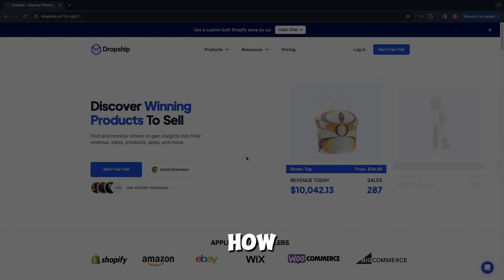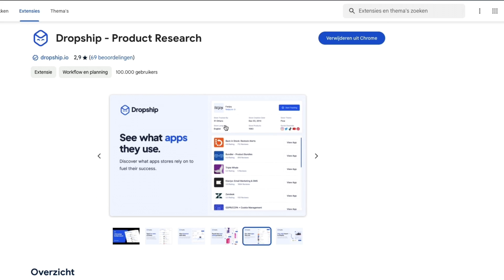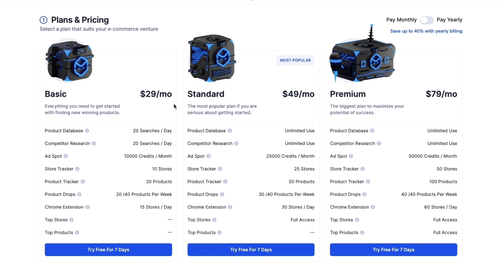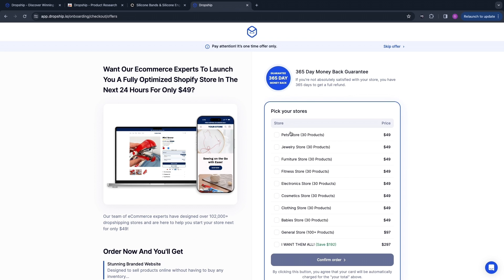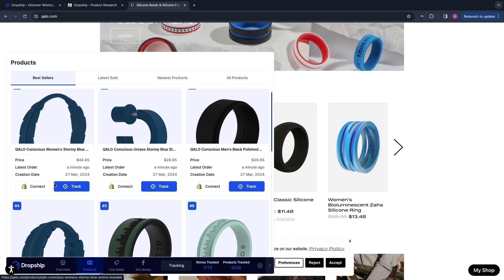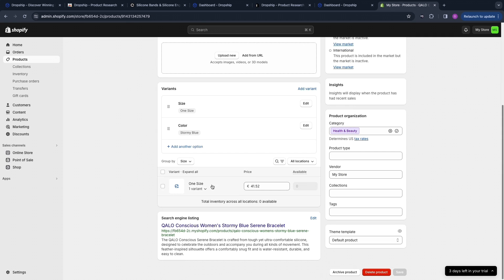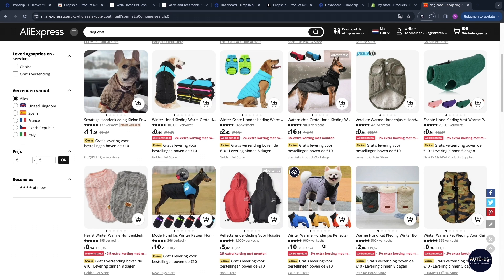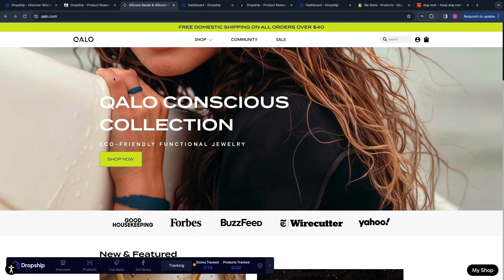How to Use Dropship.io Extension (2026)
In this video I'll show you how to use the Dropship.io extension.

So if you want to start using the Dropship.io extension, this is the perfect video for you. Because in this video I'll go over all of dropship.io extension's features, so by the end of this video you will know exactly how to use the Dropship.io extension for your dropshipping product/competitor research.